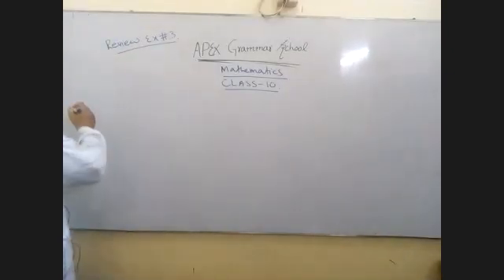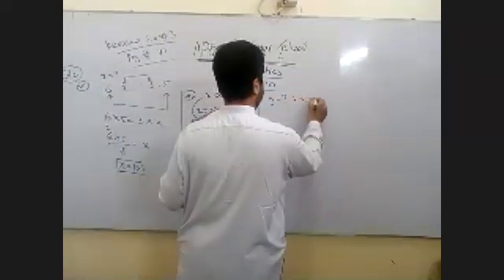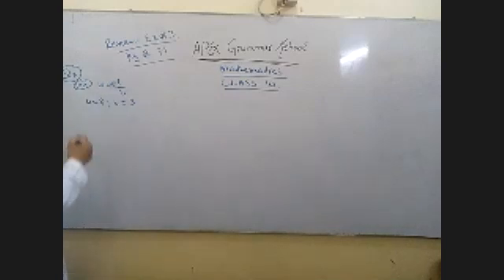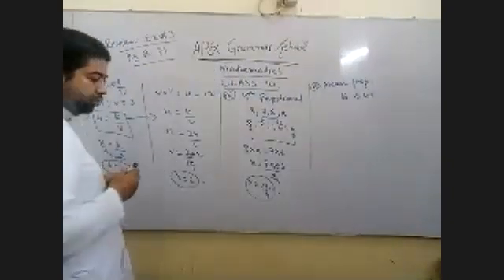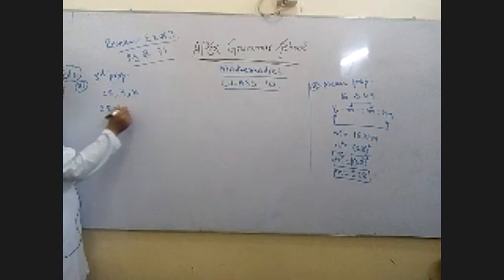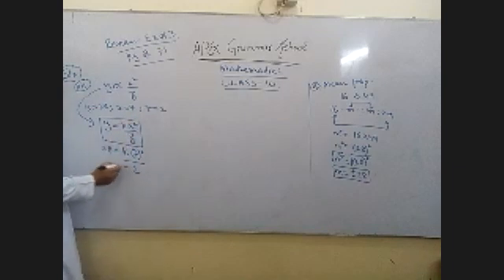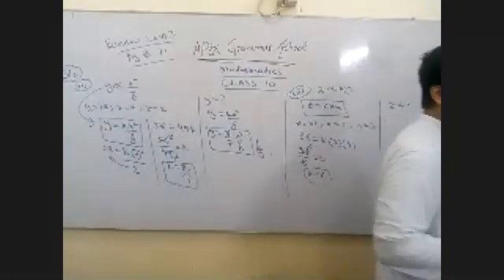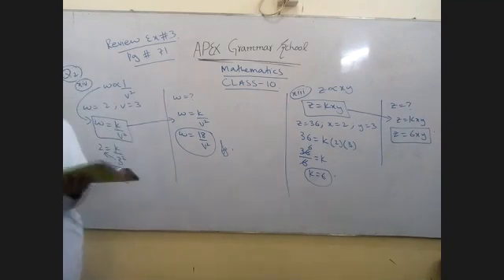Math Class X 10 09 2020